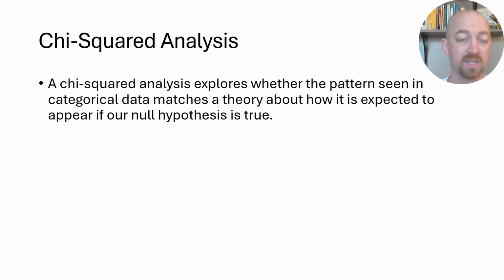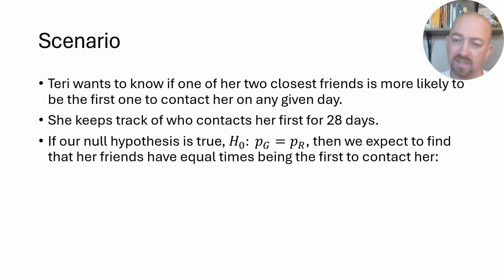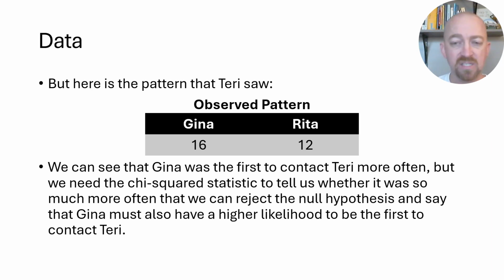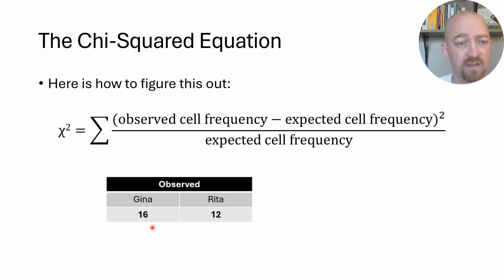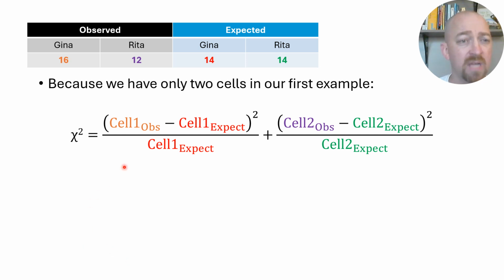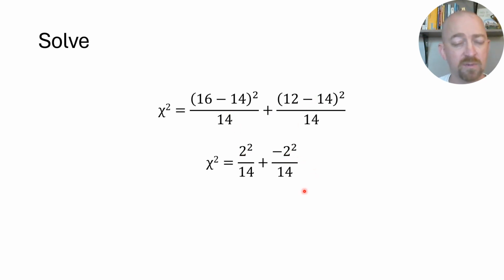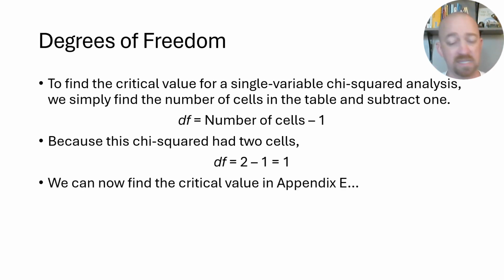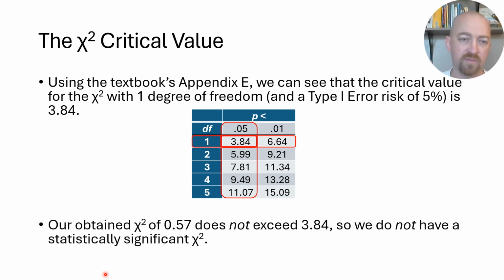Stats Micro Lessons 60: Calculation and Interpretation of a 2-Cell Chi-Squared Analysis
This brief video demonstrates how to calculate and interpret a 2-cell chi-squared analysis where the null hypothesis is that both outcomes of a variable are equally likely to occur. Please forgive my appearance in this video - it was from a Halloween costume.